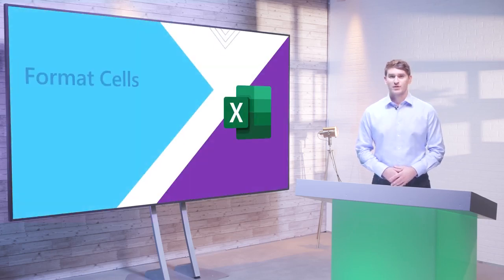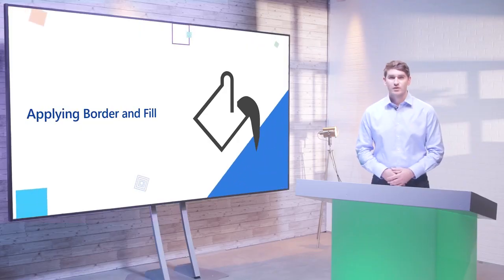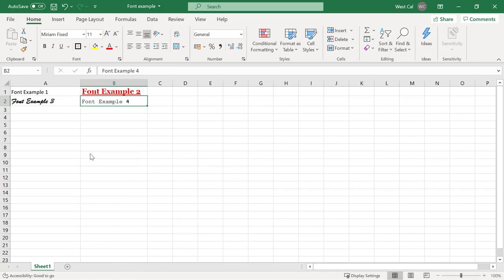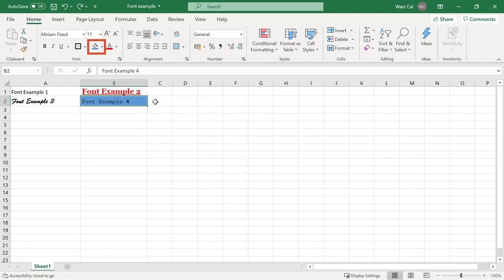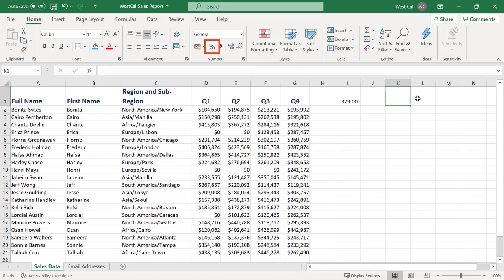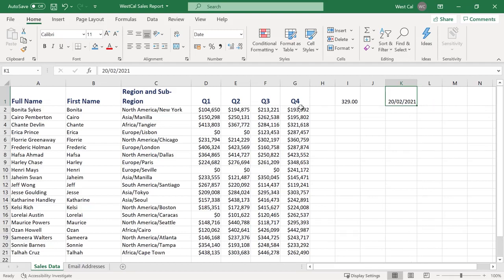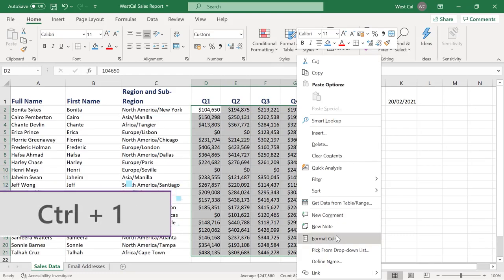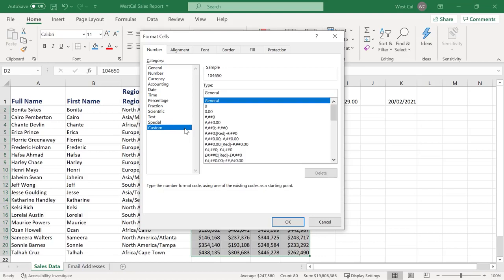How to format cells in excel | Ms-Excel | Microsoft Excel For Beginners